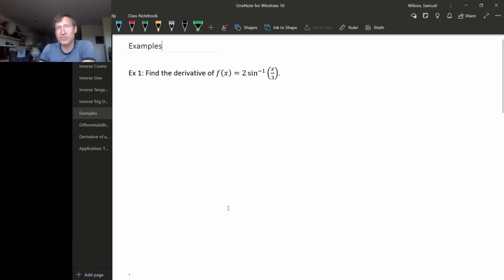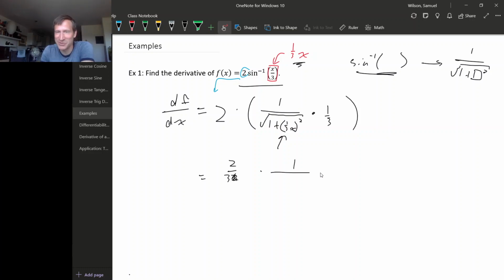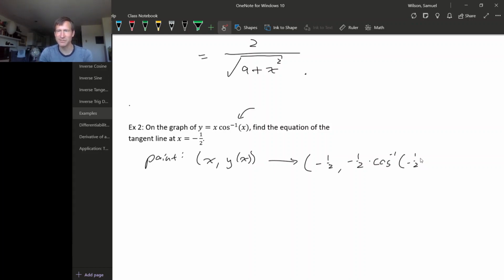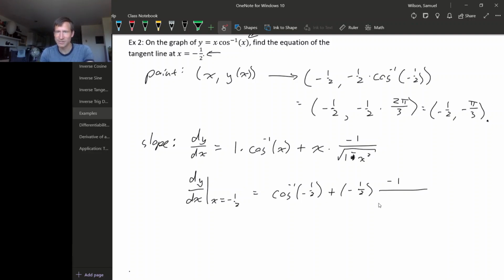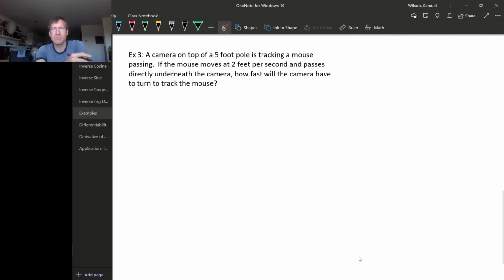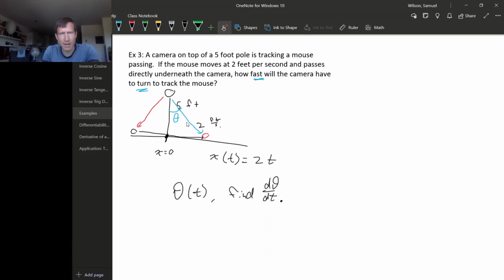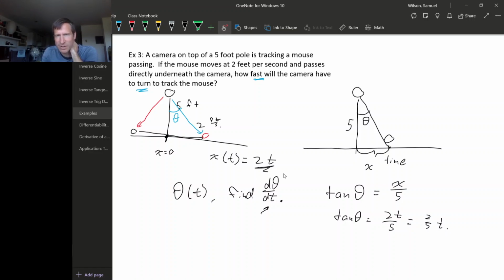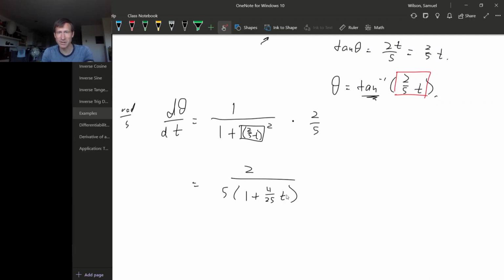3.7 2 - Inverse Trig Examples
NOTE: at 1:00, I have a "+" in the derivative of inverse sine instead of "-".  The denominator should be the square root of 1-x^2, not 1+x^2.